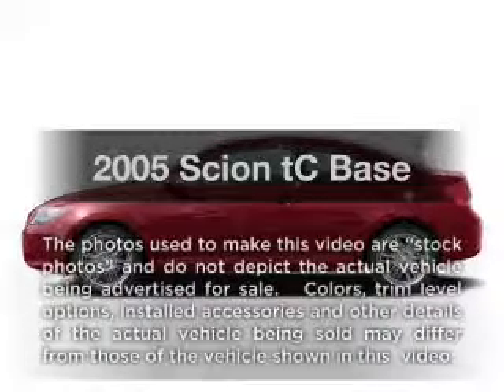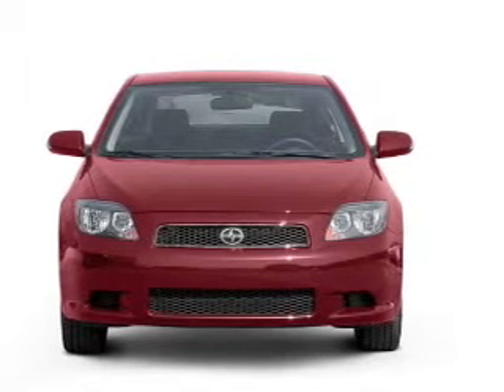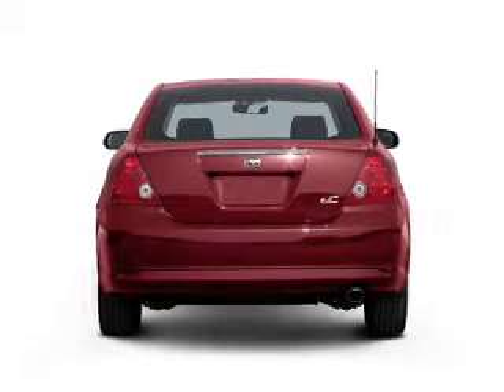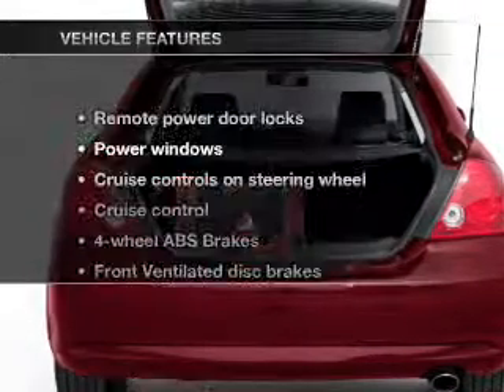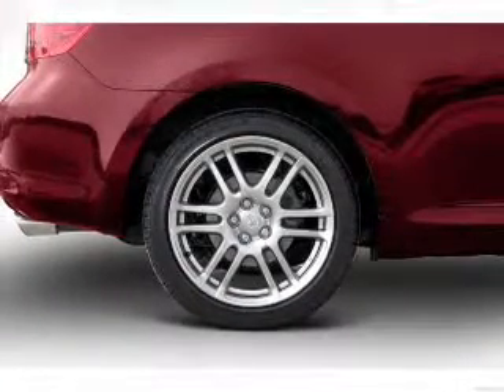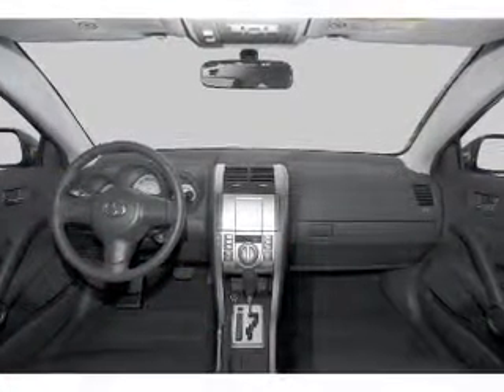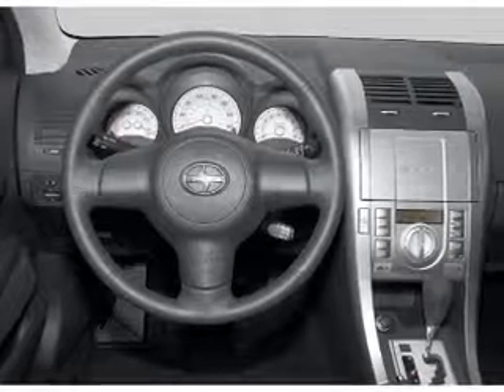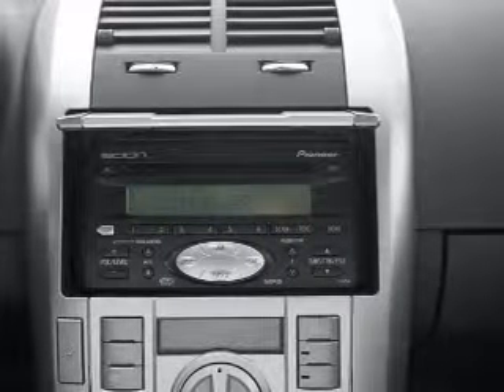2005 Scion tC - Chesapeake VA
Year: 2005
Make: Scion
Model: tC
Trim: Base
Engine: 2.4 liter inline 4 cylinder 16 valve
Transmission:
Color: Purple
Mileage: 68457
Address:
1717 S. Military Highway